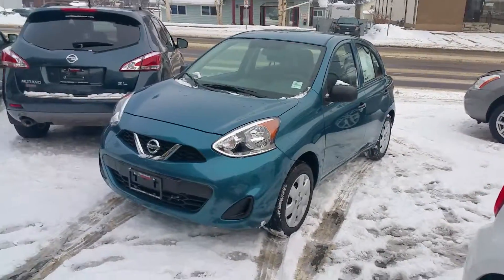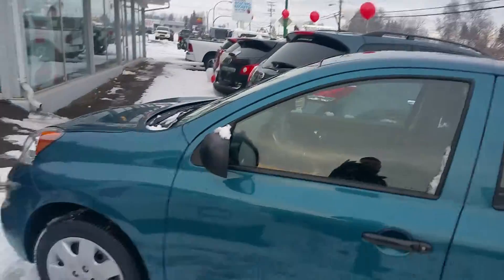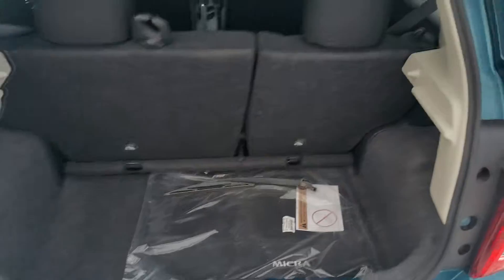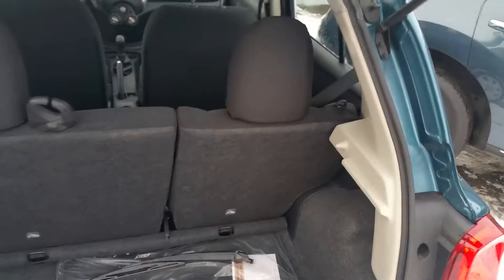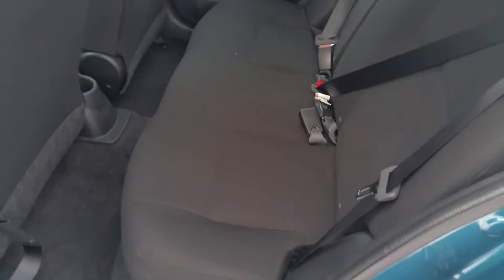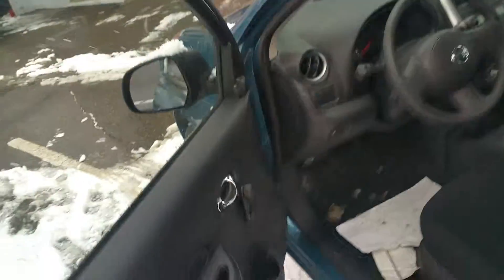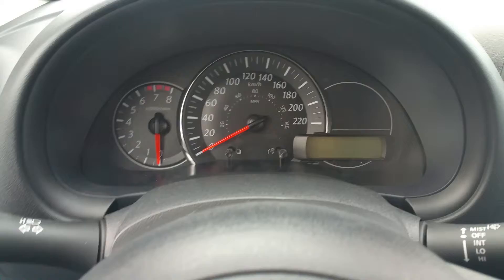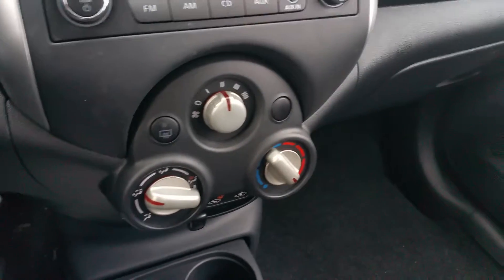Bradley's 2015 Nissan Micra S M/T